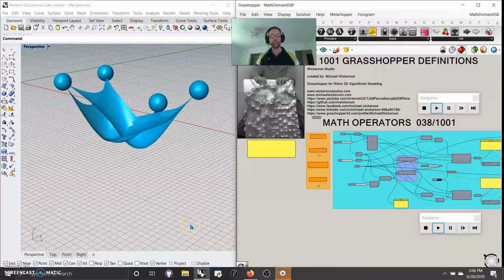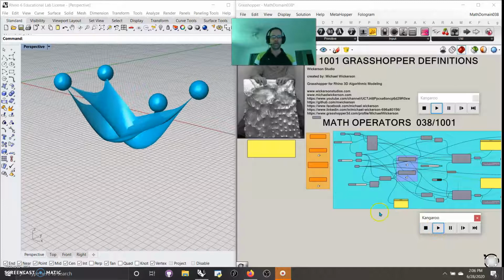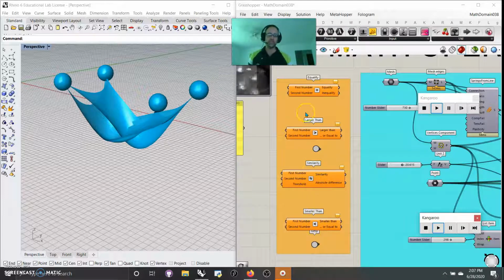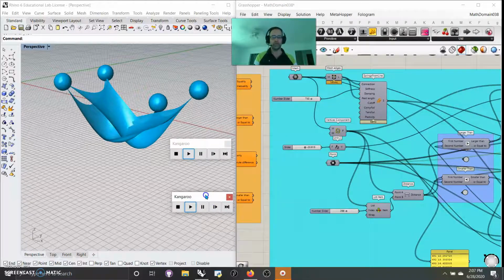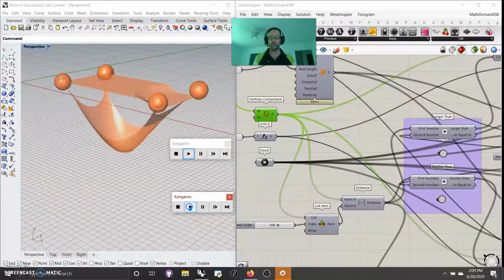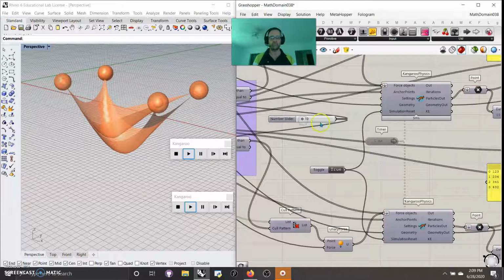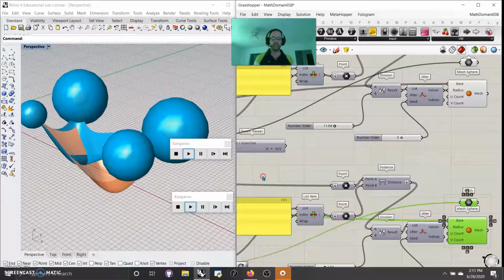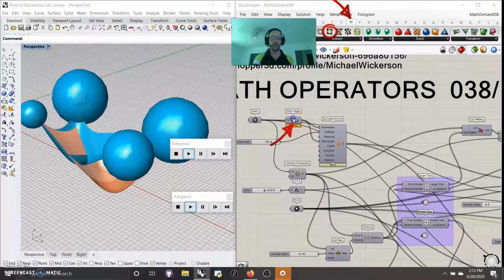1001 GRASSHOPPER DEFINITIONS (038/1001) MATH NODES: OPERATORS - Larger Than/Less Than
1001 GRASSHOPPER DEFINITIONS for Rhino 3D

KANGAROO!!!

MATH NODES: OPERATORS - Mass Addition/Mass Multiplication/Relative Difference

Plugins: Bifocals/Weaverbird/KANGAROO